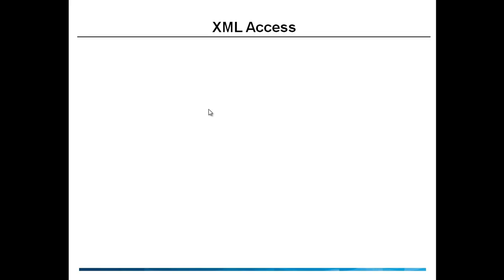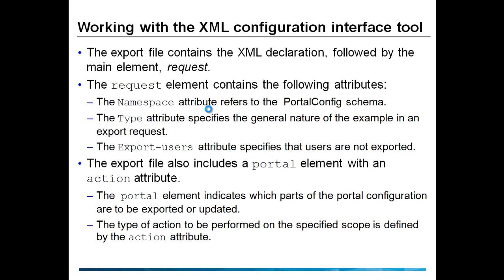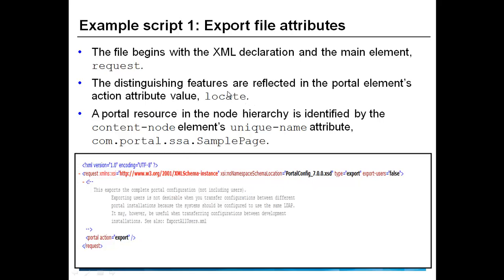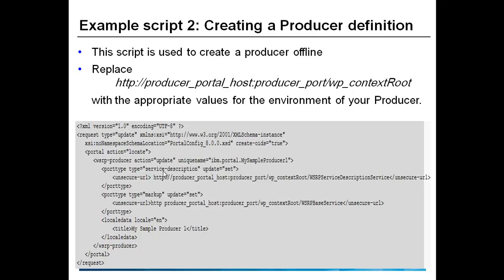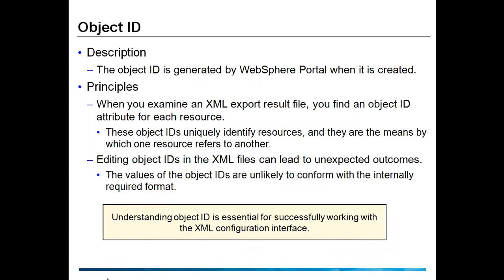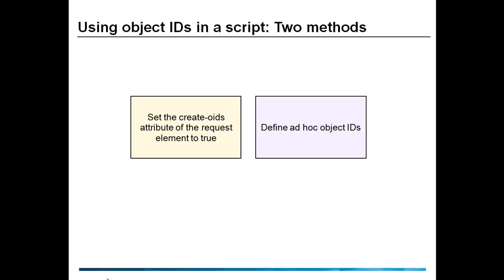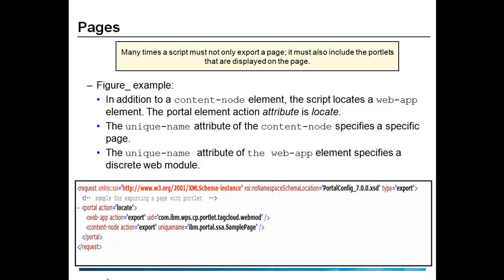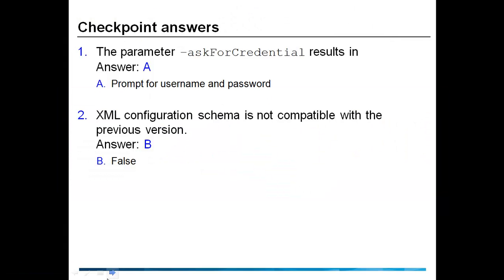XML access interface in websphere portal